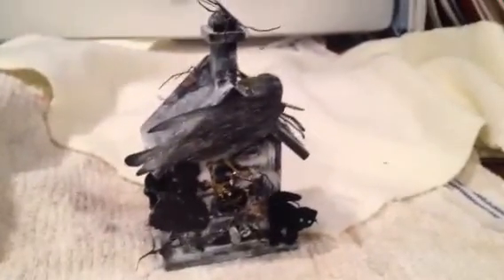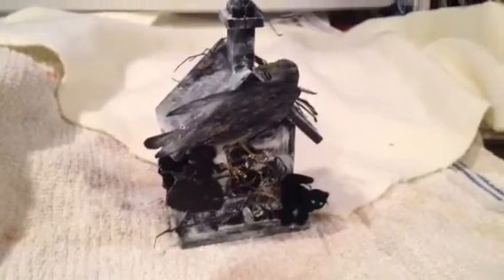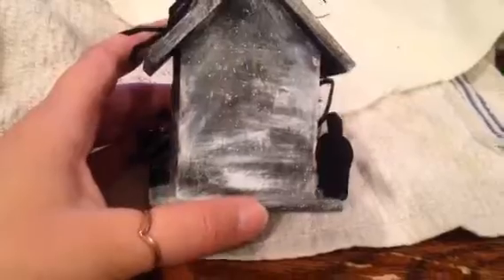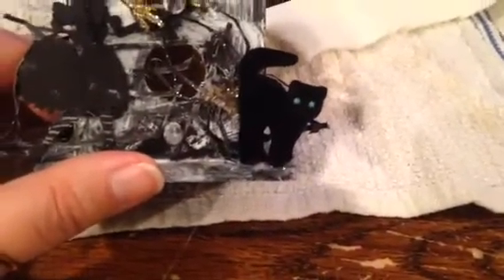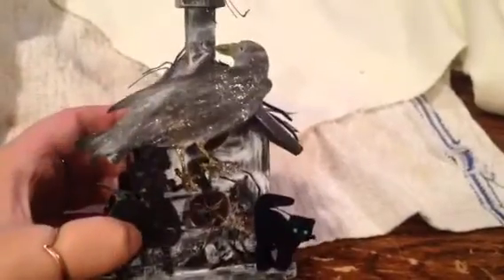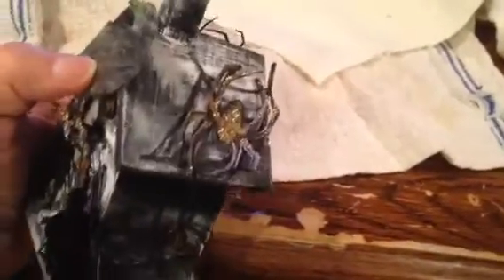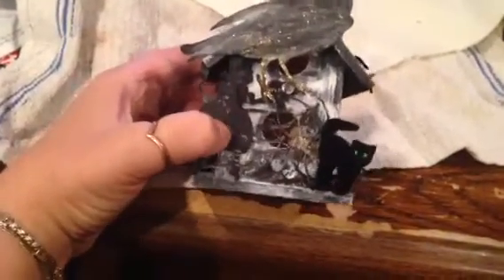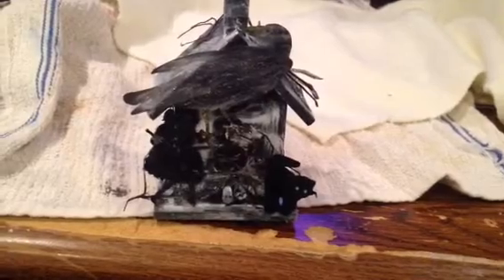Personal Cricut challenge47 haunted bird house